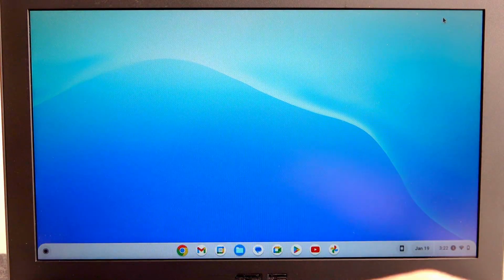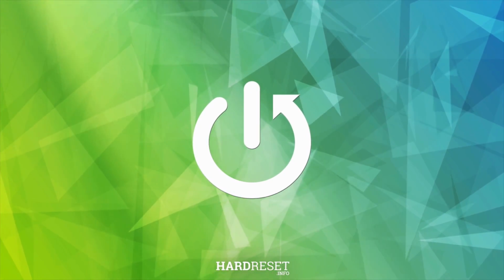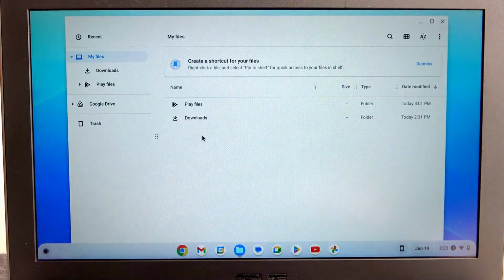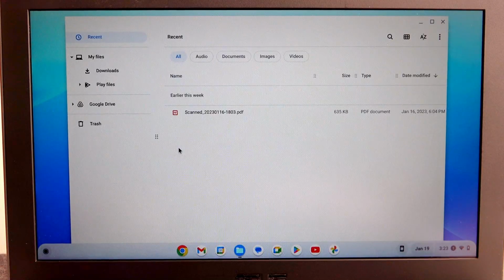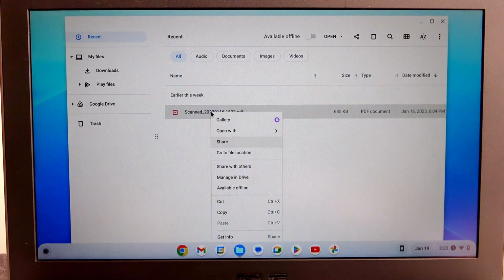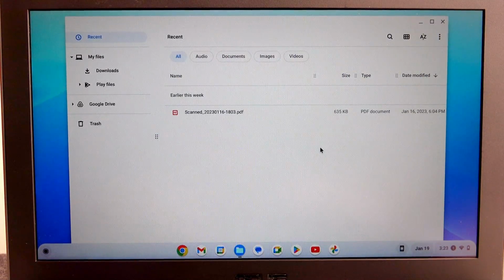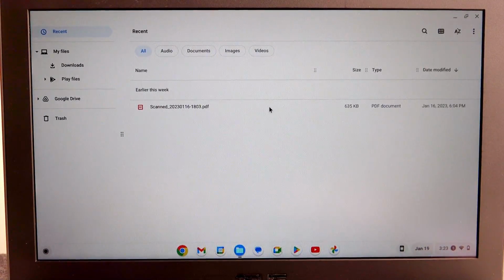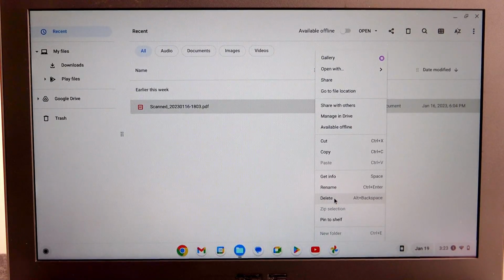Asus Chromebook Flip C214 How To Delete Files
If you need to remove some files from Asus Chromebook Flip C214, join our experts where you can learn how to fix your problems or access settings on your Asus Chromebook Flip C214. We made this video to help you.

How to clear files on Asus Chromebook flip C214 ?
How to delete files in Asus Chromebook flip C214 ?
How to remove files from Asus Chromebook flip C214 ?
How to add files to bin in Asus Chromebook flip C214 ?